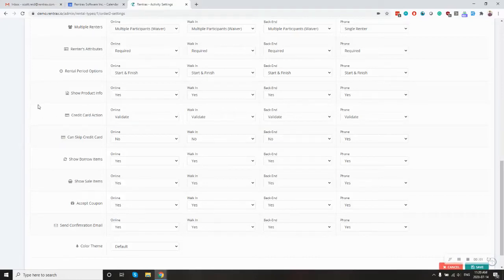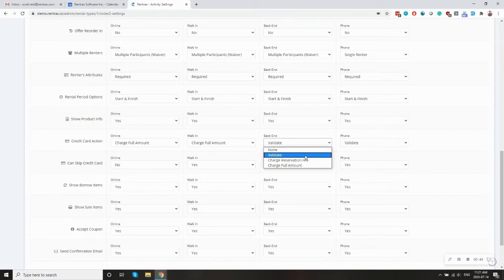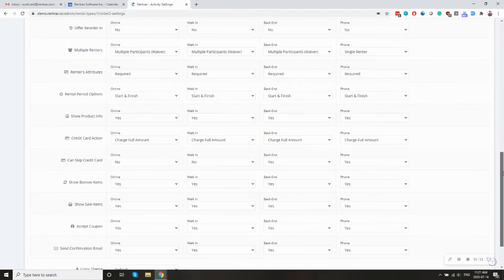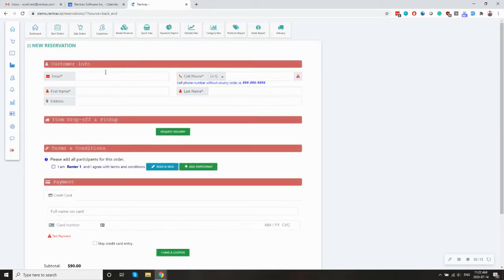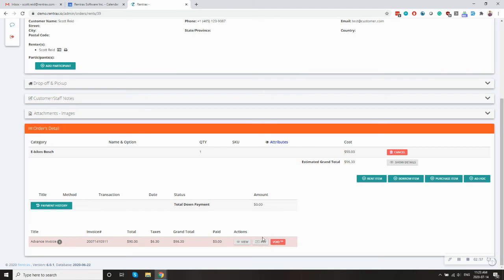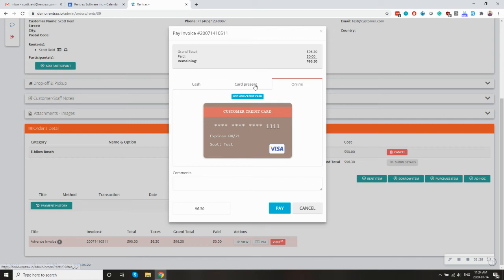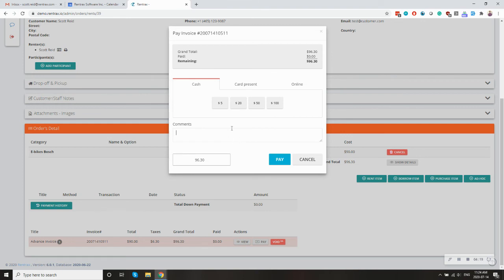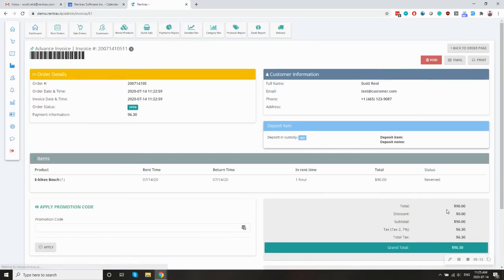Payment options in equipment rental software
What types of payments can be processed with Square hardware rentals?
What is required to rent equipment? Do you accept credit card?
What happens when I book one rental right after another, and the customer wants to extend the rental?